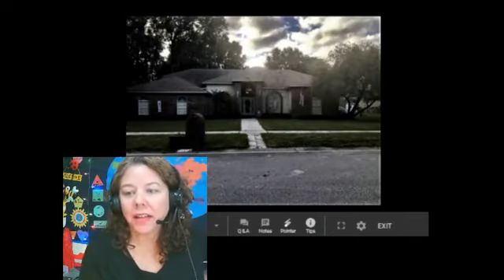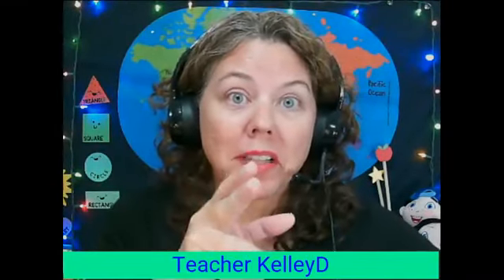Virtual classroom tips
New to Virtual, online teaching? Lighting ideas, using your virtual space, and a few other virtual classroom tips!